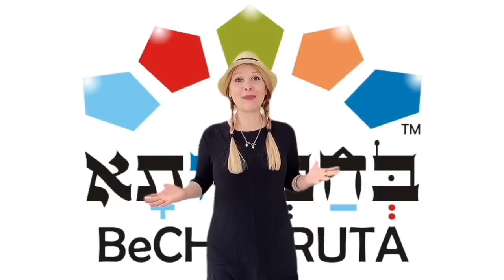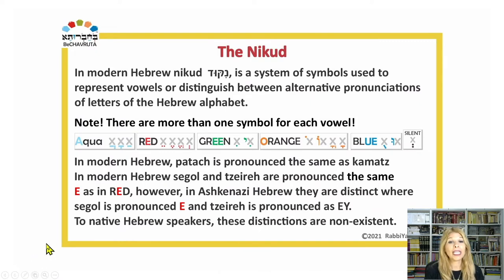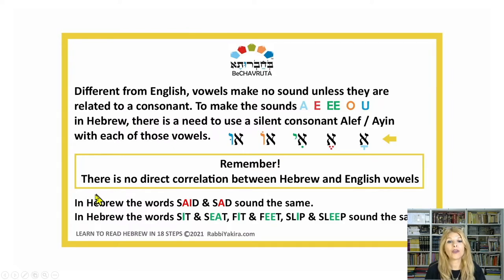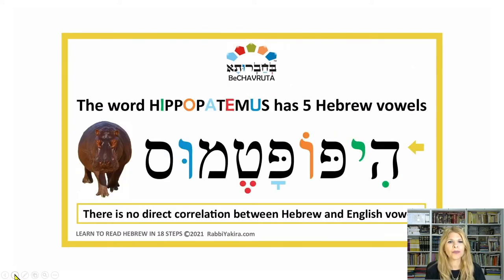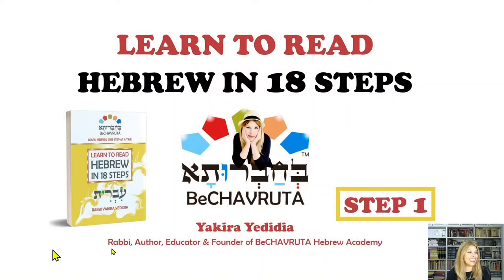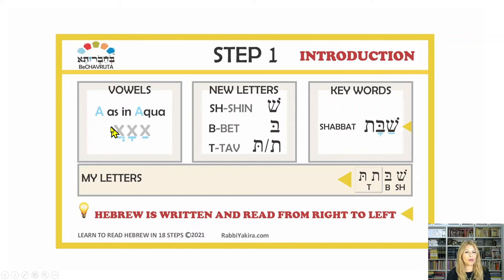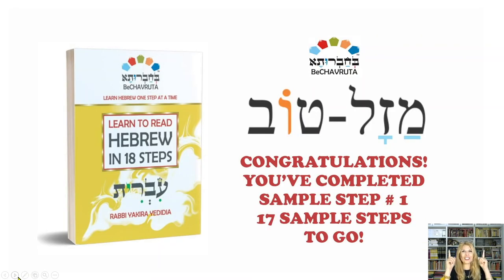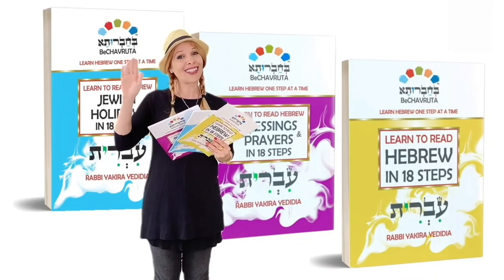LEARN TO READ HEBREW IN 18 STEPS - STEP 1 - Hebrew Crash Course with Rabbi Yakira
LEARN TO READ HEBREW IN 18 STEPS - STEP 1- Hebrew Crash Course with Rabbi Yakira. Who knew Reading Hebrew could be so Fun, Easy and Colorful! If you want to read Hebrew accurately and fluently from a Siddur or the Hebrew Bible, if you are you preparing for your Bar or Bat Mitzvah, or simply for fun? By using my Special Color Coded Vowels Method, You will read Hebrew like a Pro!  Once you get familiar with the Hebrew vowels you may skip and start the video on STEP 1
0:00-0:28- Intro
0:28-3:51- The Hebrew Vowels overview
3:52-8:50- STEP 1 lesson
8:52-9:21- Outro

Shalom, I'm Rabbi Yakira, Join me and I'll be your BeCHAVRUTA (study partner). I'm an enthusiastic American-Israeli teacher, I've worked with more than a thousand students over my 28 years of hands-on, successful, in person and online, (Israel & USA), continues teaching career. The best time to plant a tree was 20 years ago. The second best time is now.

If you're series about becoming a Hebrew Guru, mastering reading Hebrew please consider getting my books on Amazon (links below)

"Original, fun, and effective, this is a superb way to learn to read Hebrew."-DENNIS PRAGER

"A clear, lucid and immensely helpful guide to learning Hebrew. Takes the reader by the hand and introduces the holy tongue in living color."-RABBI DAVID WOLPE

"I received my copy yesterday, and it is brilliant! Your Nikkud system is a true game changer - my kid tried it out and it made an immediate impact. You’re on to something big here!"- RABBI DR. OREN Z. STEINITZ

You may start with my Hebrew primer
LEARN TO READ HEBREW IN 18 STEPS (Yellow book)

LEARN TO READ HEBREW-BLESSINGS & PRAYERS -IN 18 STEPS (Purple book)

LEARN TO READ HEBREW-JEWISH HOLIDAYS - IN 18 STEPS (Blue book)